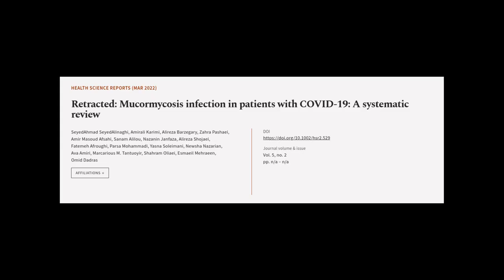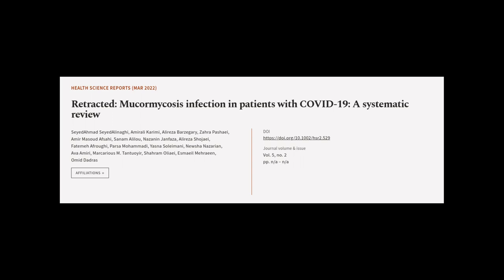Retracted: Mucormycosis infection in patients with COVID‐19: A systematic review | RTCL.TV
### Keywords ###

### Article Attribution ###
Title: Retracted: Mucormycosis infection in patients with COVID‐19: A systematic review
Authors: SeyedAhmad SeyedAlinaghi, Amirali Karimi, Alireza Barzegary, Zahra Pashaei, Amir Masoud Afsahi, Sanam Alilou, Nazanin Janfaza, Alireza Shojaei, Fatemeh Afroughi, Parsa Mohammadi, Yasna Soleimani, Newsha Nazarian, Ava Amiri, Marcarious M. Tantuoyir, Shahram Oliaei, Esmaeil Mehraeen ,and Omid Dadras
Publisher: Wiley
DOI: 10.1002/hsr2.529

### Video Timestamps ###
0:00:00 - Summary
0:00:55 - Title
0:01:03 - Tail
0:01:07 - End